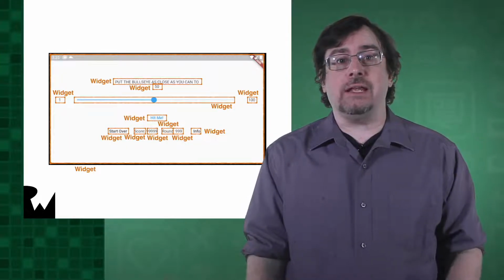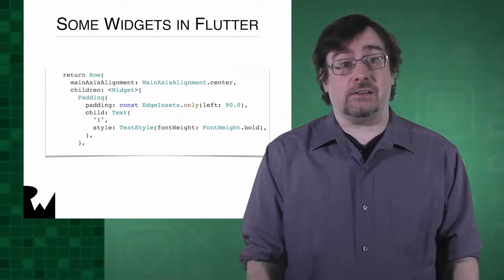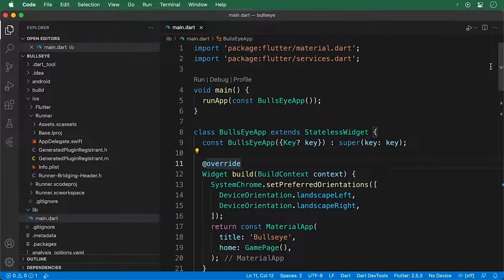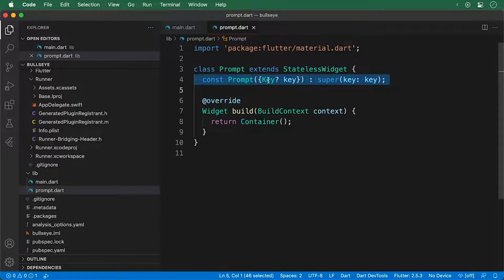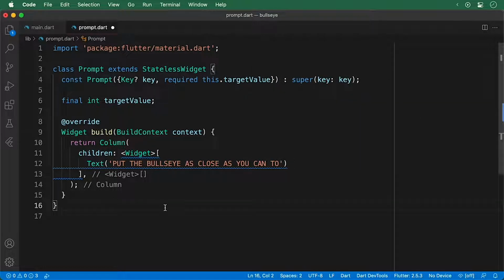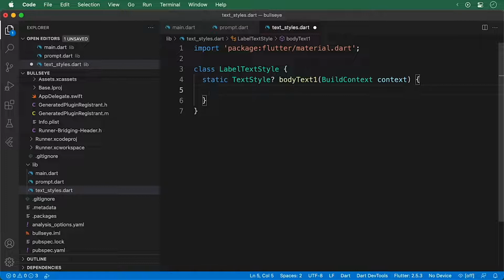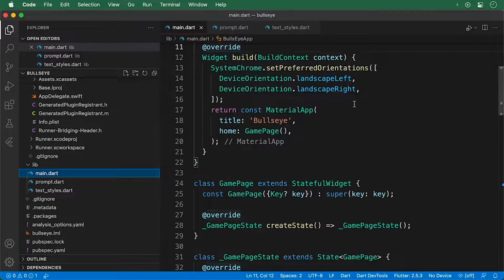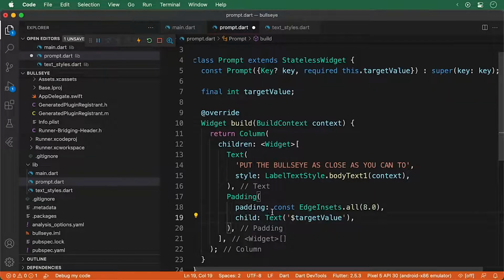Your First Flutter App: An App From Scratch E20 Layout Widgets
Learn how to control the layout of widgets in the UI, and understand the general plan for the widgets you will use in Bull’s Eye.